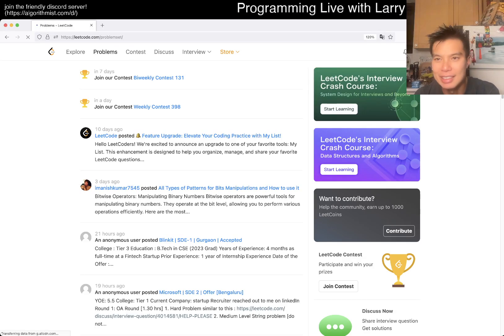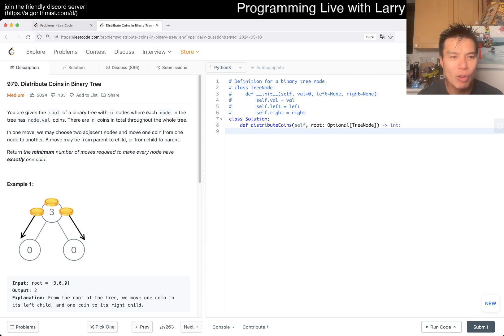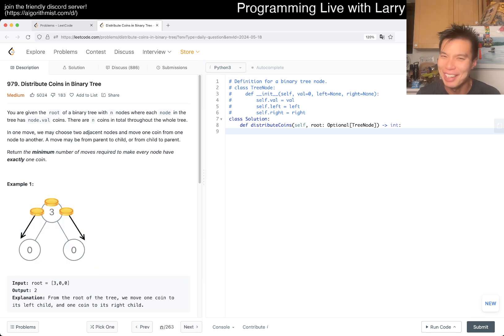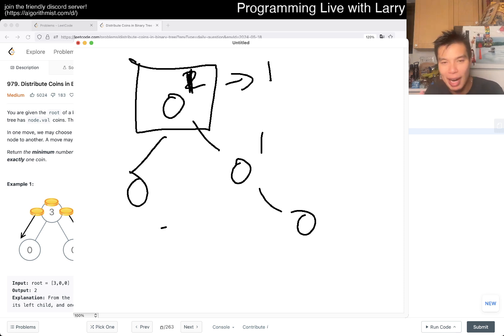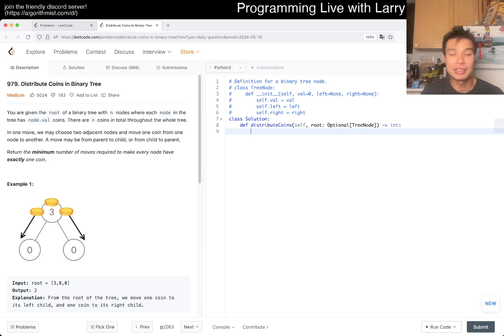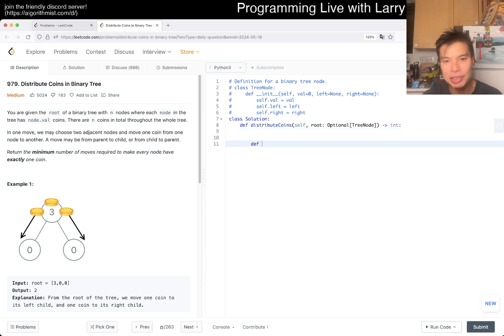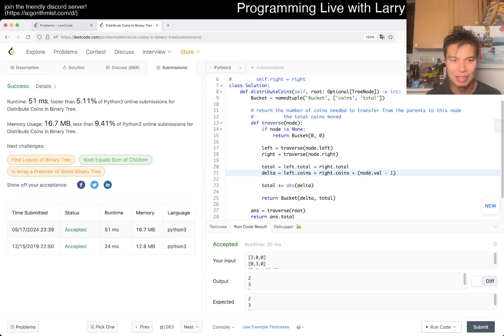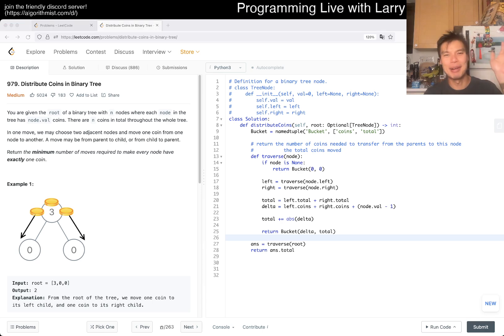Daily Leetcode #1509: May 18, 2024 - 979. Distribute Coins in Binary Tree